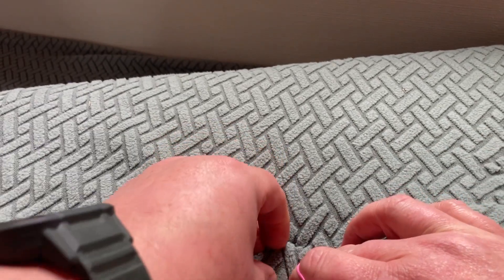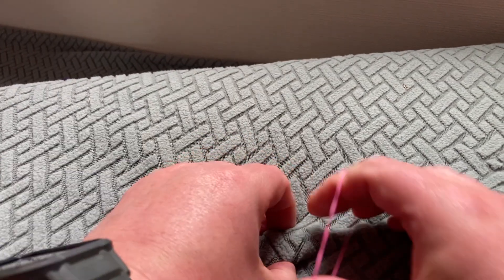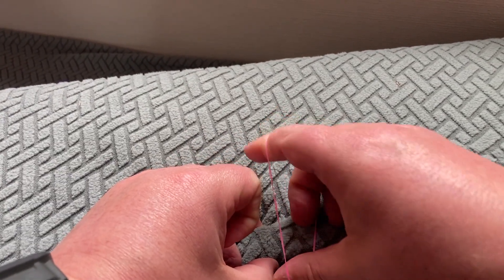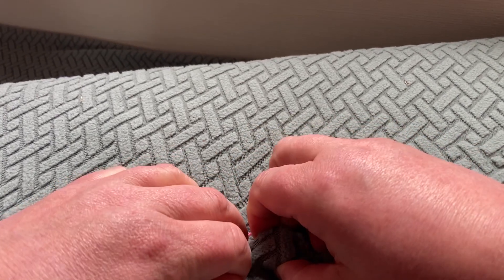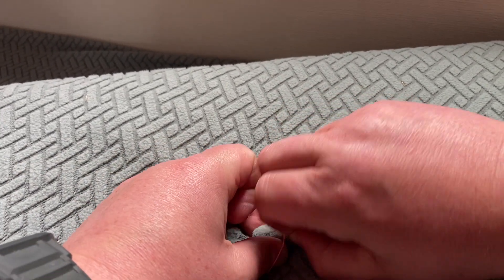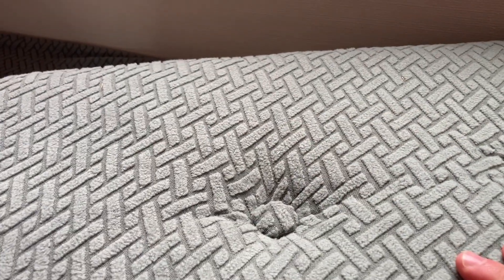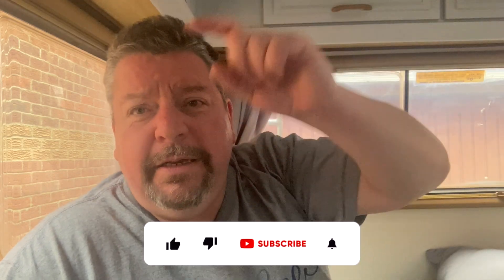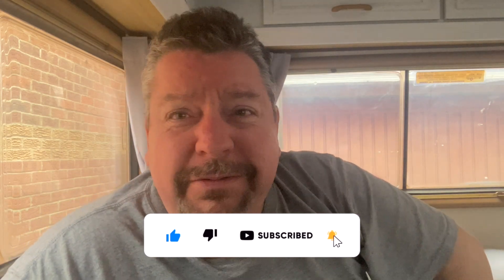Motorhome Cushions cheap upgrade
Motorhome Cushions cheap upgrade, Refresh old motorhome cushions, with Shein cushion cover and this clever hack to add buttons using loom bands.

Then just add loom bands

What to buy some DK Goes WIld Branded Mechandise

Filming Equipment

Iphone 2020 SE
DJI Osmo Pocket
BOYA MM1 Universal Camera Microphone
simorr P96 Mini Video Light
ATUMTEK 4 in 1 Selfie Stick Tripod
MAXCAM aluminum alloy phone holder for DJI Pocket 2
USKEYVISION Phone Tripod
Camera Tripod ULANZI MT-41 Portable Vlogging
Hohem - 3-Axis Phone Gimbal
Charmast Power Bank 30000mAh
Spolehli Wireless Lavalier Microphone